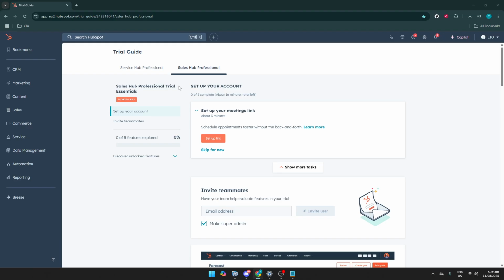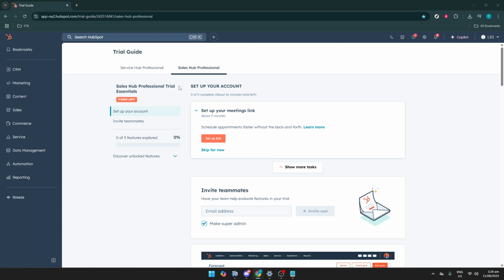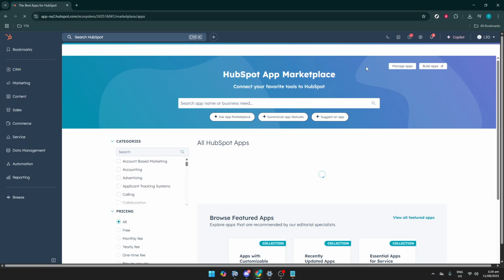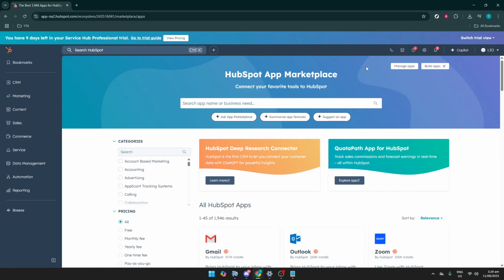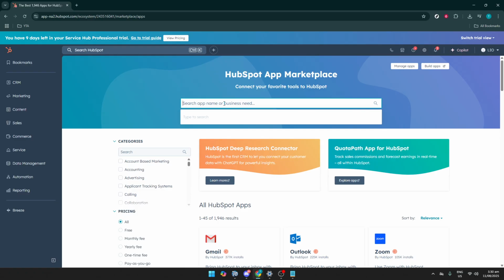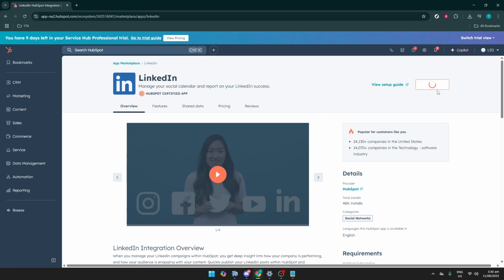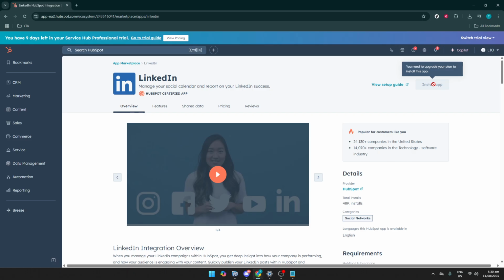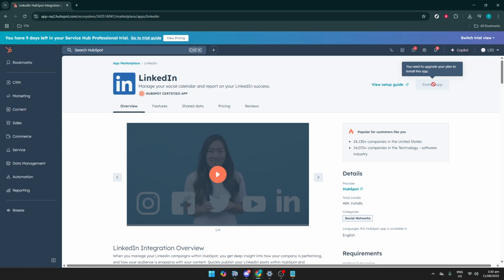How to Import LinkedIn Contacts to HubSpot 2025